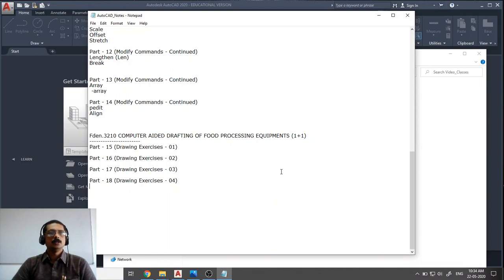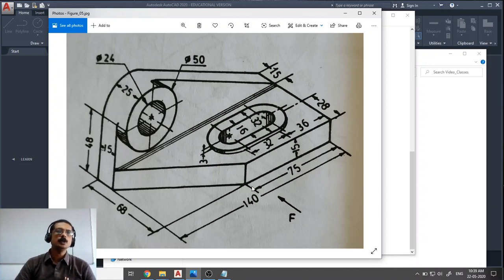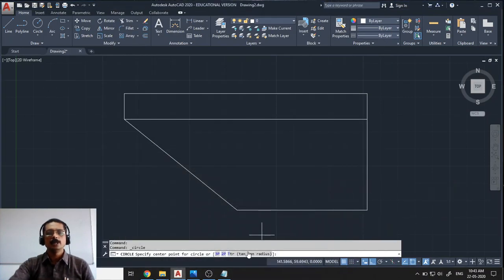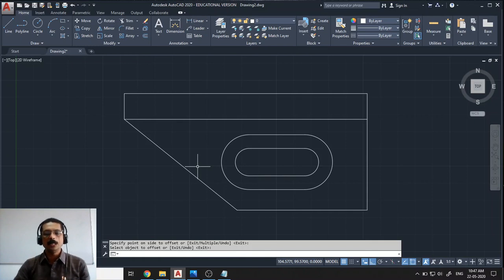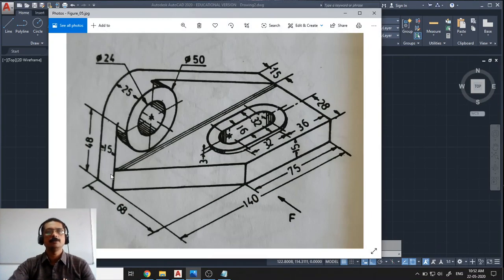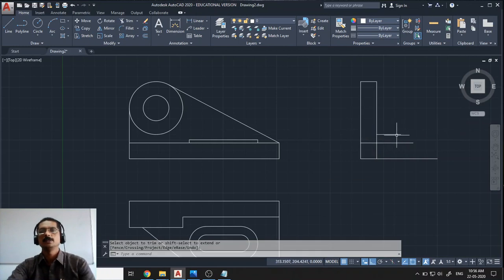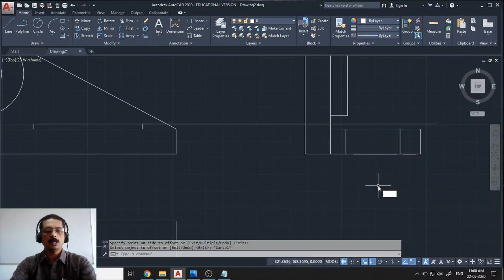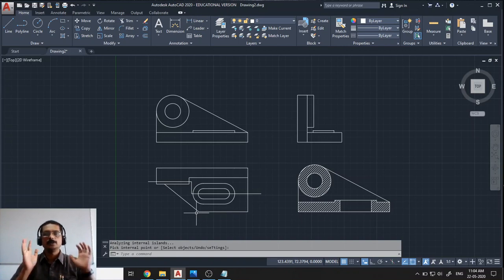Fden3210 Part 19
2D drawing Practice